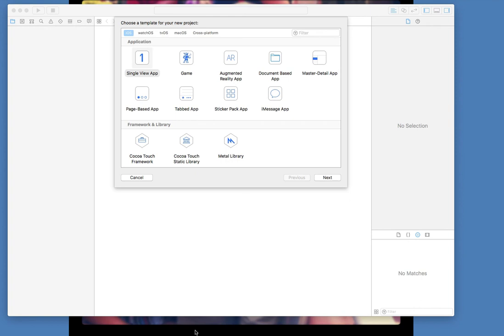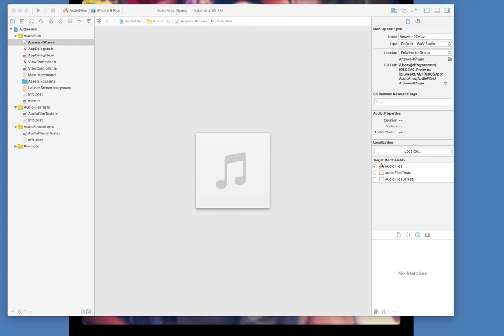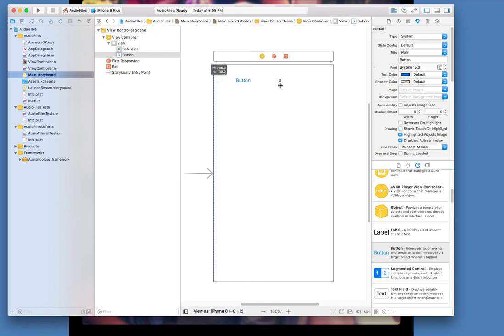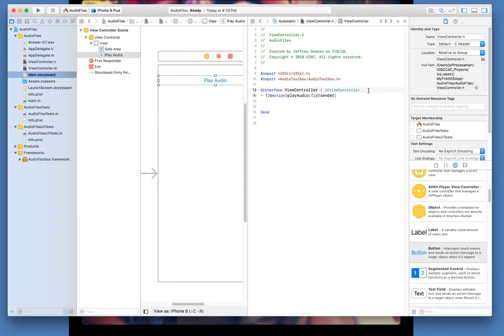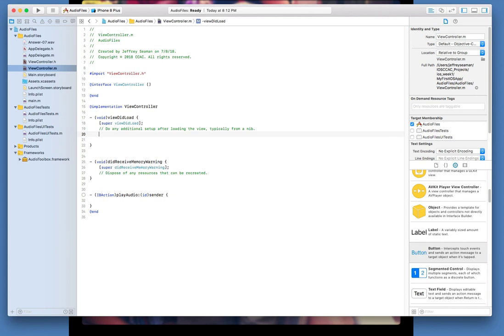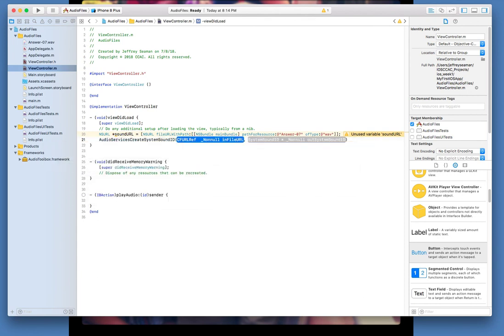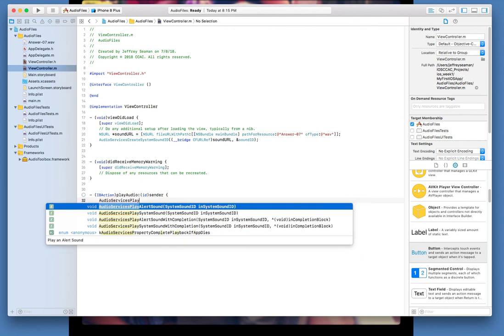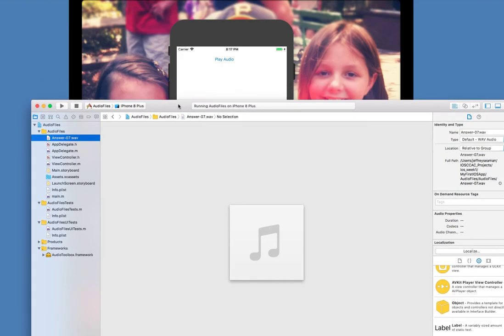iosProgramming Week8 Lesson1